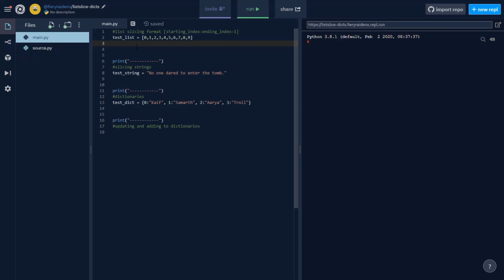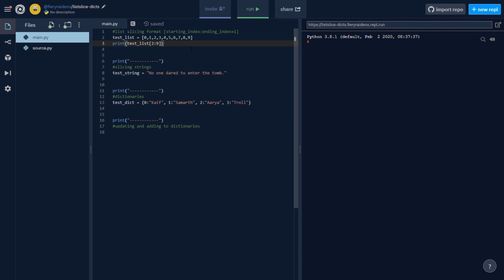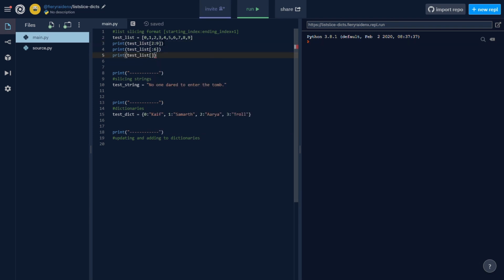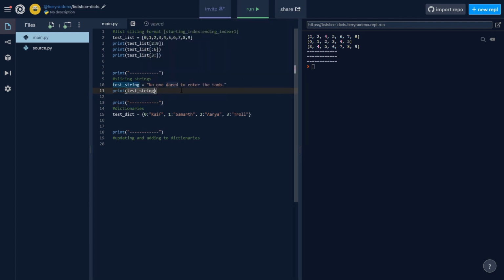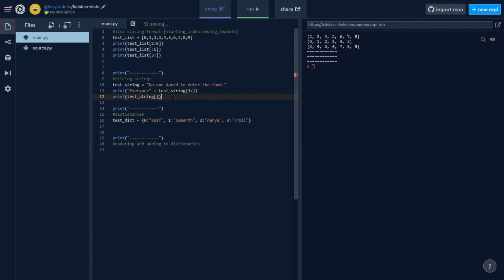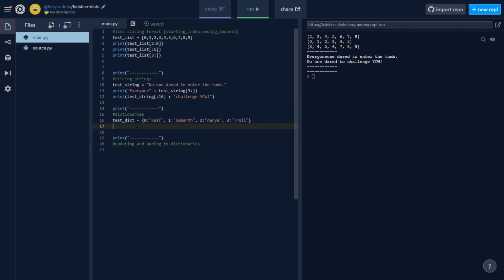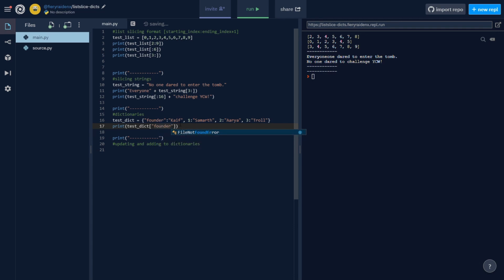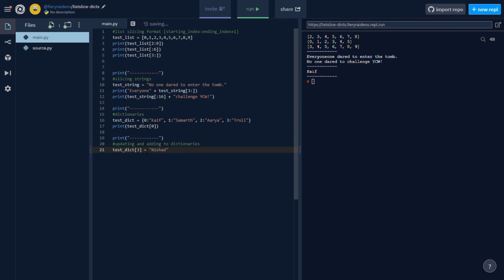Slicing Lists and Intro to Dictionaries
This video goes over advanced storage structure manipulation methods such as list slicing and dictionaries. We also plan on covering list comprehensions, but not in this video(maybe in a separate advanced topics unit).